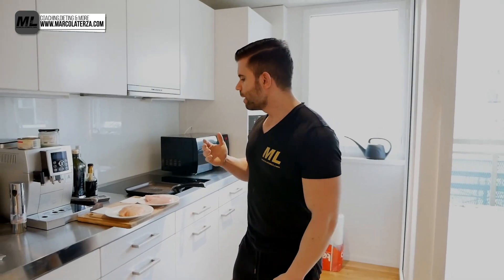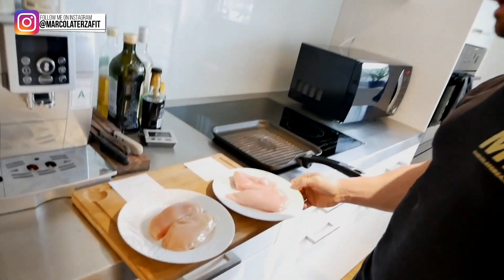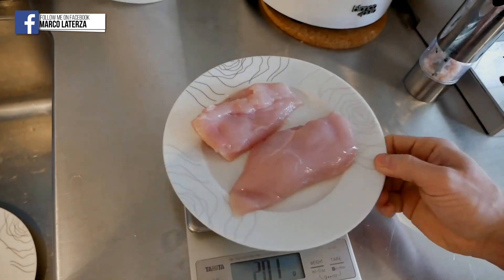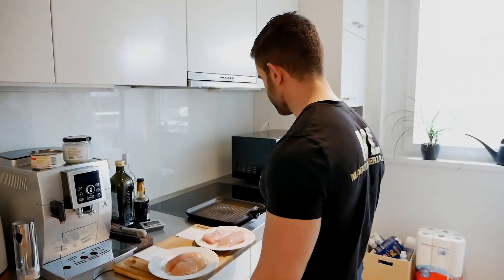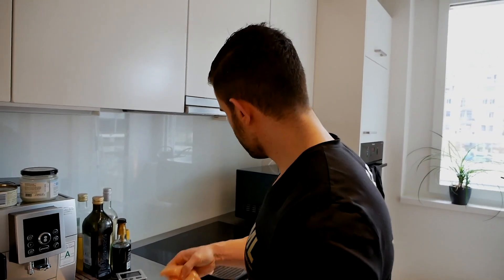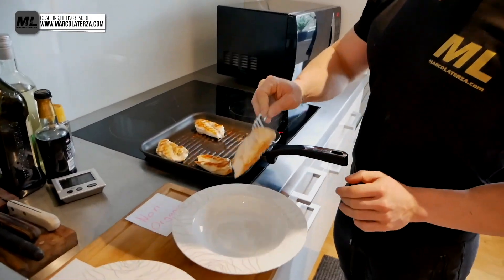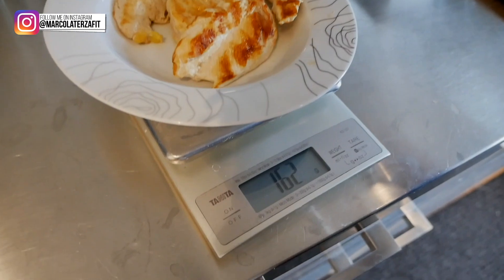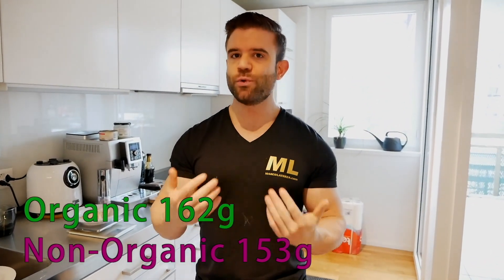ORGANIC vs. NON-ORGANIC CHICKEN / by Marco Laterza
►► ► 20$ OFF ON YOUR SWOLE O´CLOCK ORDER